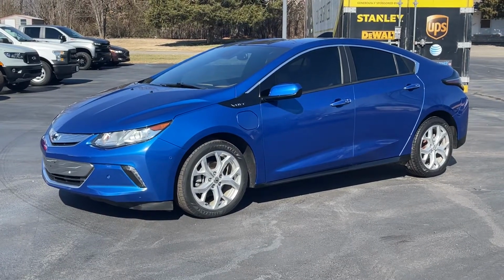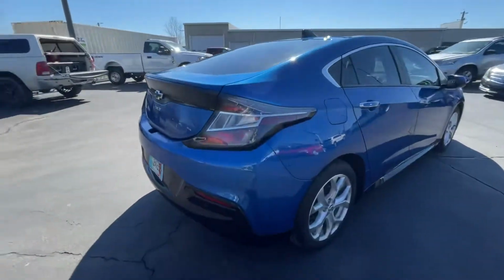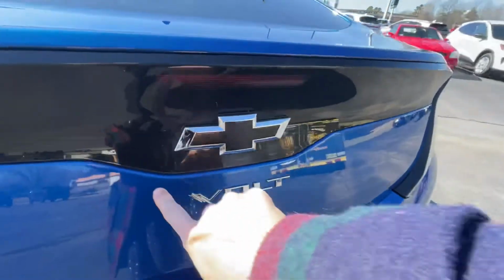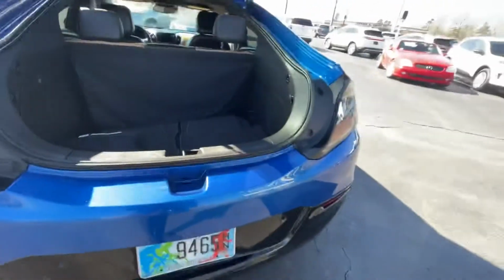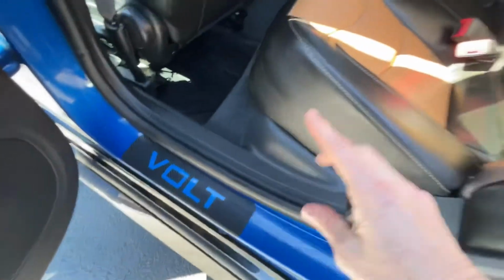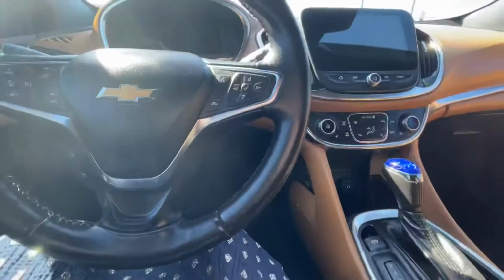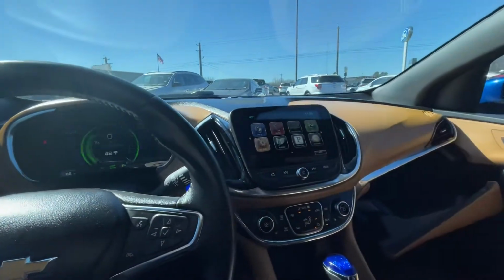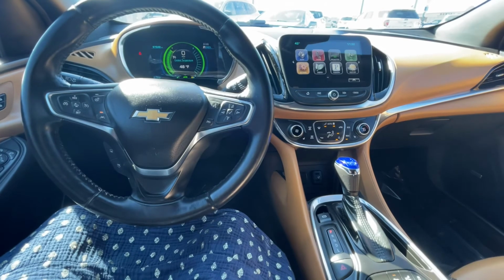2016 Chevy Volt Premier- 11 Minutes- Get some Popcorn!